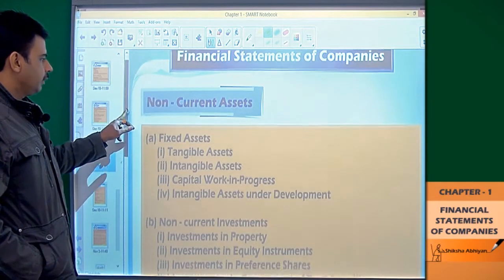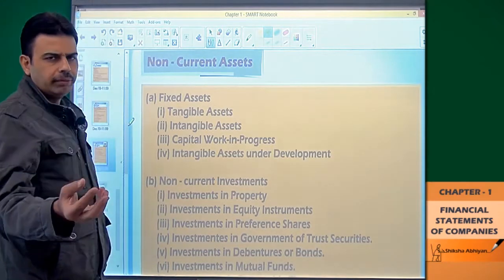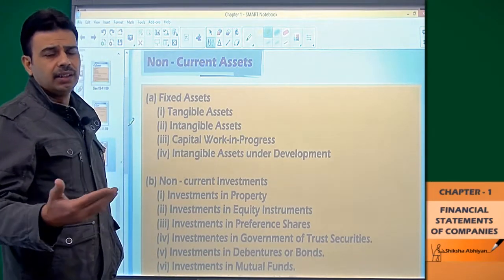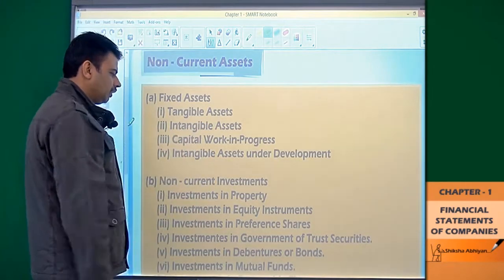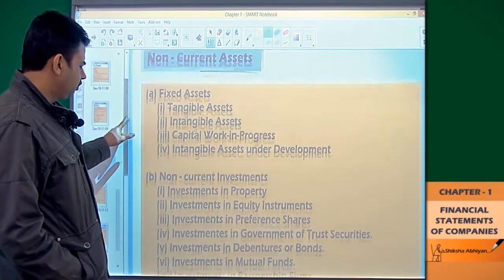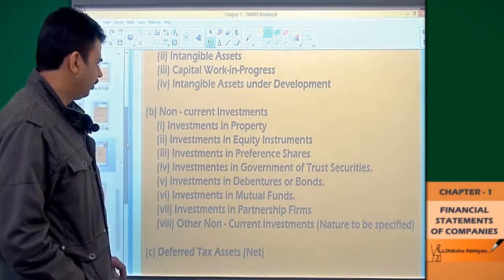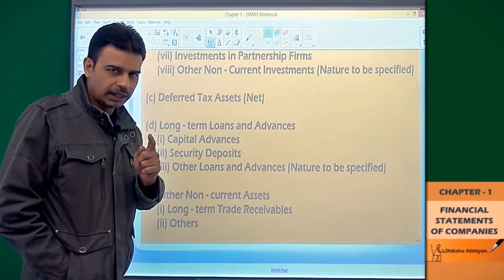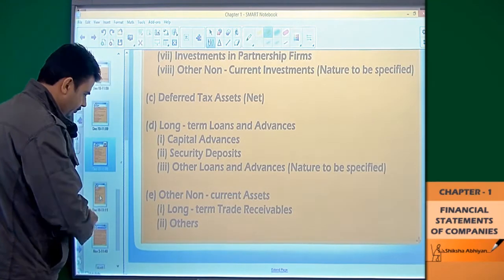Contents of Non Current Assets Part 9-CBSE Class 12 Accounts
In this video, we will understand and discuss about the various types of Non Current Assets in complete detail.

This video is a part of series for chapter “Financial Statement Analysis”, CBSE Class 12 Accounts. In this series, we have completed all concepts, examples and entire NCERT exercises. It is a part of an initiative to provide quality online education to students free of cost on YouTube.